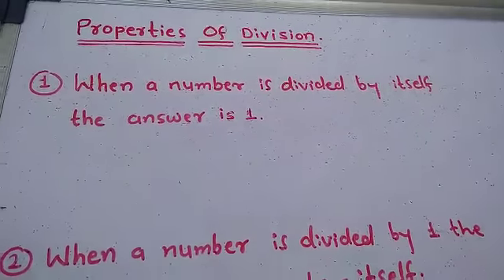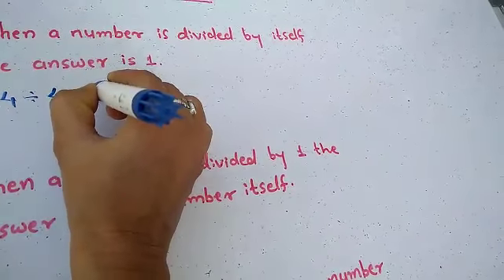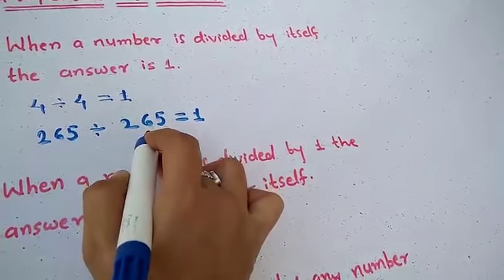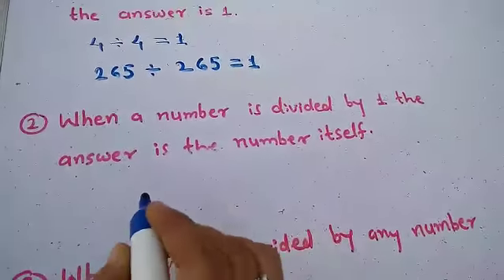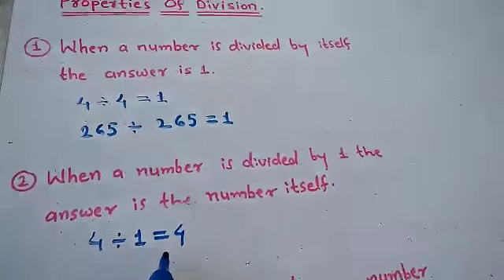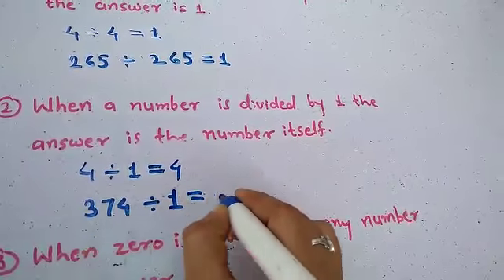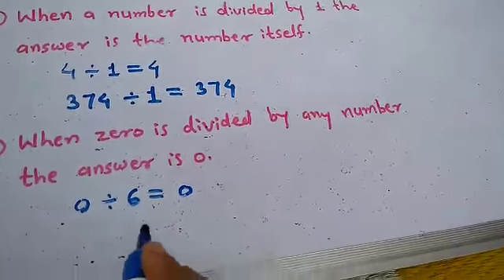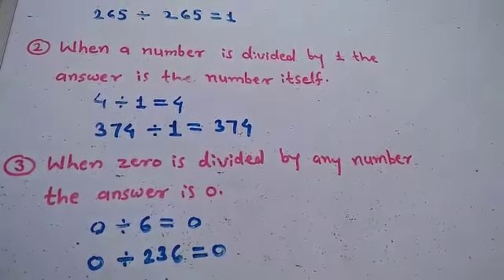Properties Of Division.